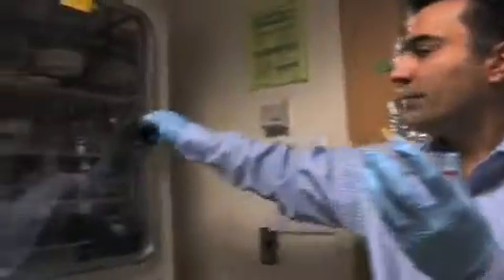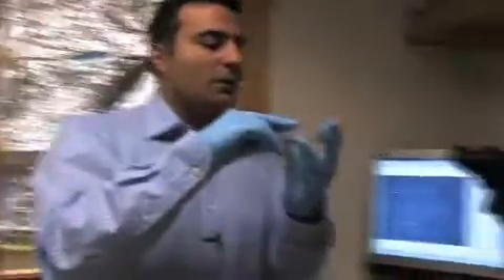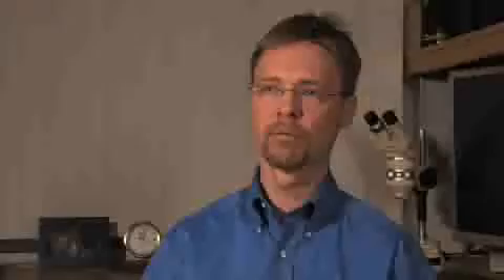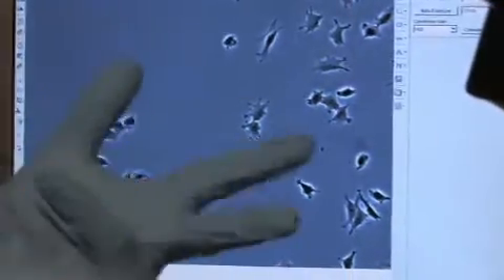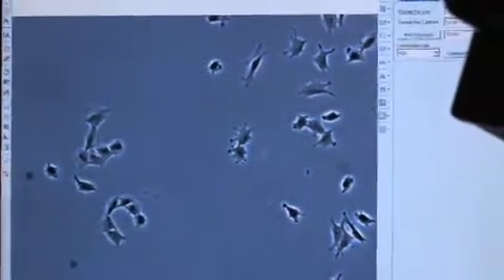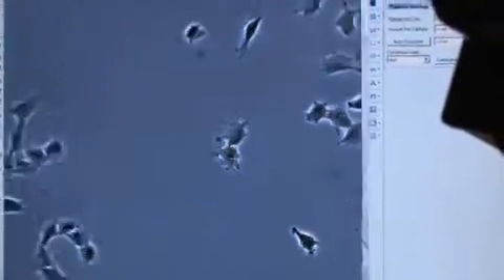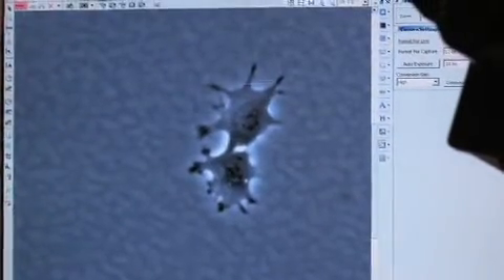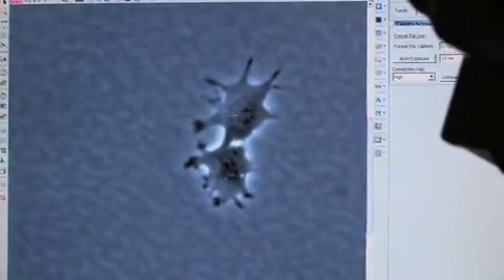Congenital myopathy research - Boston Children's Hospital - Part VI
What's being done to model and develop therapies for the congenital myopathies?